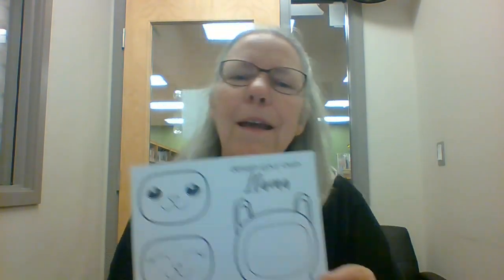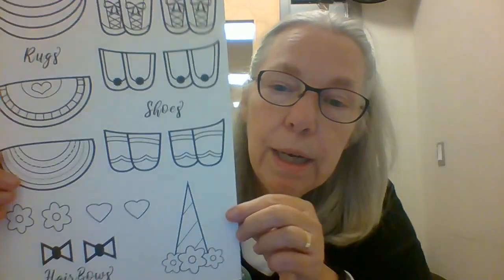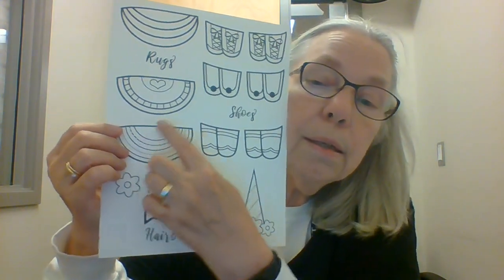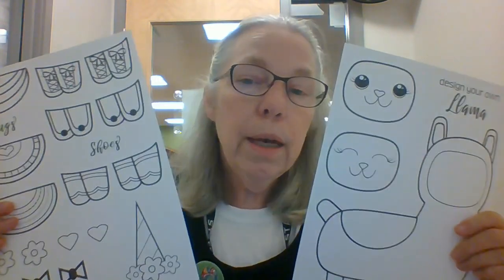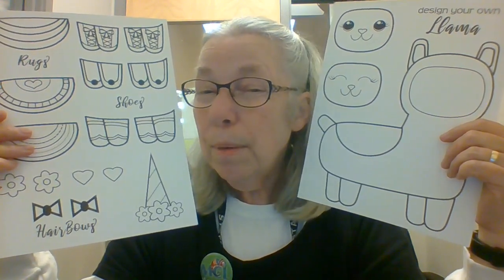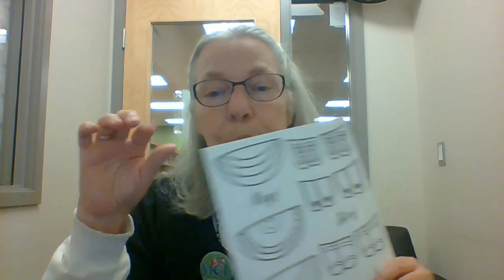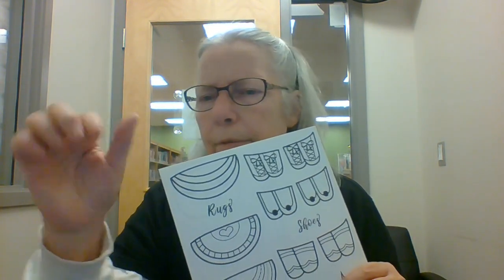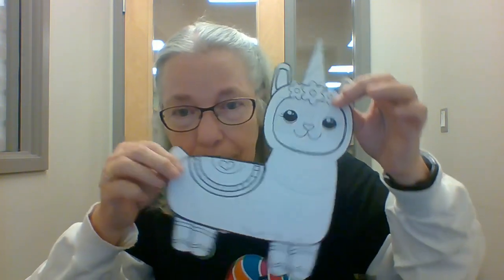Llama!! Oct 10, 2022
Join Margaret as she creates a Llama!